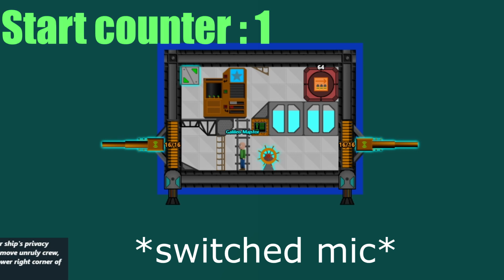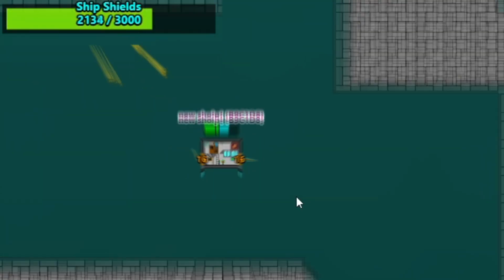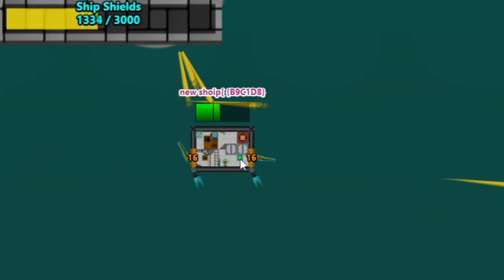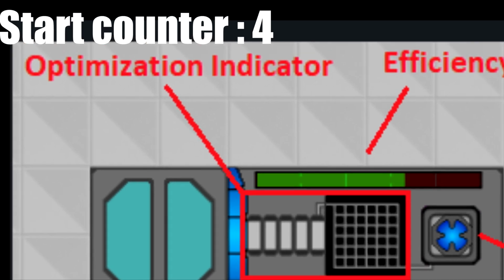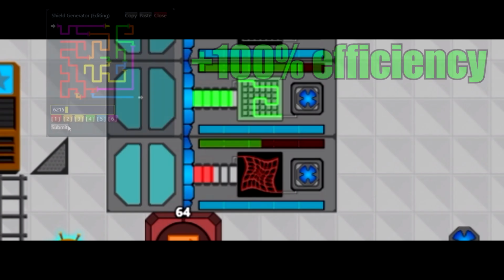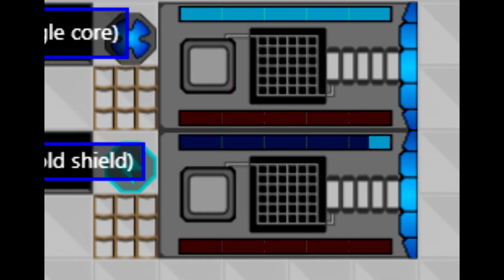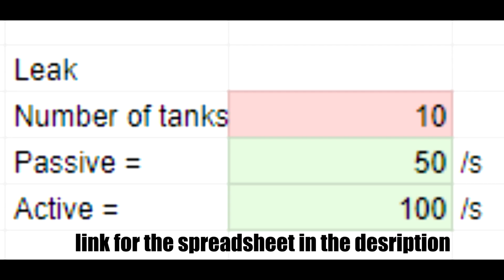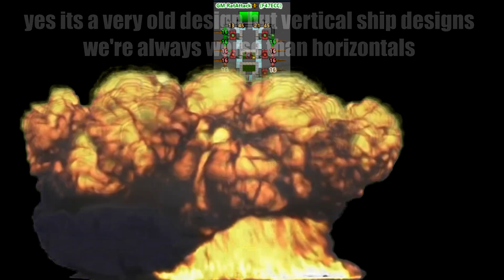NEW DREDARK SHIELDS GUIDE 💥🔥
I finally made something decent
also sorry if the voiceover is bad I was quite sick

Timestamps :
00:00 - Intro
00:10 - Base ship stats
00:22 - Fluid tanks
00:39 - Generators
01:22 - Tips for fluid tanks
01:45 - Tips for generators
01:53 - About these changes
02:02 - Outro

Alternate titles I got from AI :
Master the Art of Shield Defense: Ultimate Guide
Unveiling the Untold Secrets of Shields: Complete Guide
Fear No Enemy with Expert Shield Techniques: Full Guide
Unlock the Power of Shields: Comprehensive Guide for Beginners
Build the Strongest Defense with Shields: Proven Guide for Success